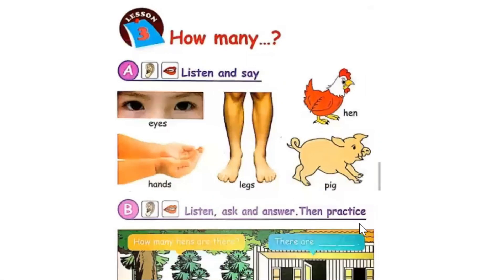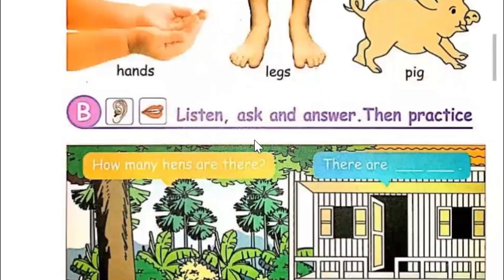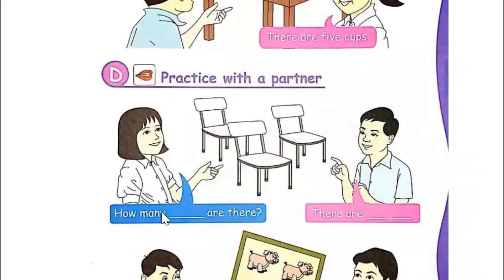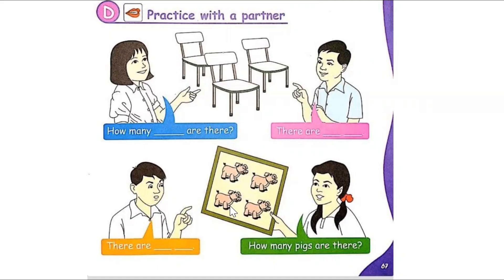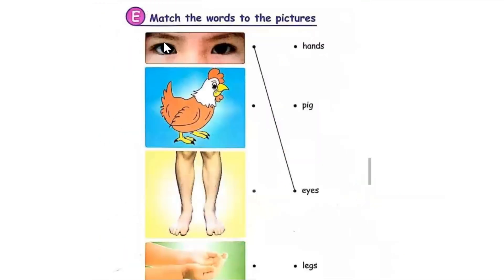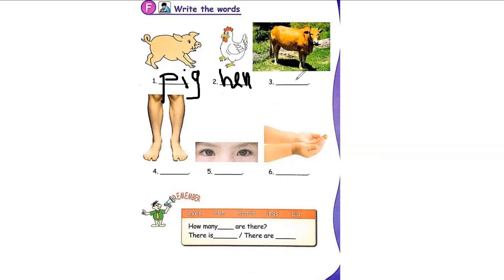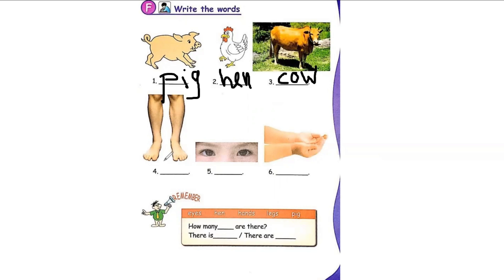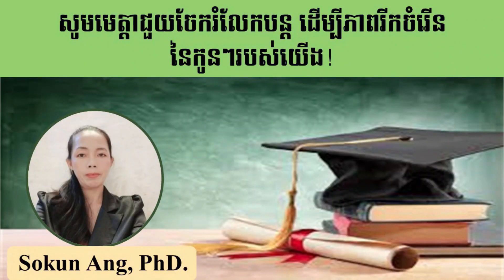# VDO: 019 អង់គ្លេសថ្នាក់ទី៤: Unit 5 Lesson 3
នេះគឺជាវីដេអូដែលខ្ញុំបានបង្រៀនកូនៗនិងក្មួយៗរបស់ខ្ញុំជាលក្ខណៈផ្ទាល់ខ្លួនក្នុងគ្រួសារ សម្រាប់ថ្នាក់ទី៤ ស្របតាមសៀវភៅរបស់ក្រសួងអប់រំយុវជននិងកីឡា។ ដោយយល់ឃើញថា ប្អូនទើបនឹងចាប់ផ្តើមសិក្សា ទើបអ្នកគ្រូបានបញ្ចូលមេរៀន ABC ចំនួន៧វីដេអូនៅខាងដើម មុននឹងចាប់ផ្តើមរៀនតាមសៀវភៅ។ មេរៀននីមួយៗមានដាក់តាមលំដាប់លំដោយនៅក្នុងកម្រងវីដេអូ “អង់គ្លេសថ្នាក់ទី៤”។ ដើម្បីជាប្រយោជន៍ ដល់កុមារដ៏ទៃដែលរស់នៅក្នុងទីជនបទ ពិបាកក្នុងការសិក្សាភាសាអង់គ្លេសអោយបានពេញលេញ ទើបនាងខ្ញុំបានកាត់ត កែសម្រួលដើម្បីបង្កលក្ខណៈងាយស្រួលដល់ប្អូនៗក៏អាចរៀនបានផងដែរដោយមិនចាំបាច់ចំណាយថវិកា។ វីដេអូនេះនិយាយភាសាអង់គ្លេសប្រមាណជា៦០% និងមាននិយាយភាសាខ្មែរខ្លះៗដើម្បីសម្រួលដល់ប្អូនៗ ងាយយល់។
សូមអនុមោទនា និងទទួលបាននូវចំណែកបុណ្យស្មើៗគ្នា!